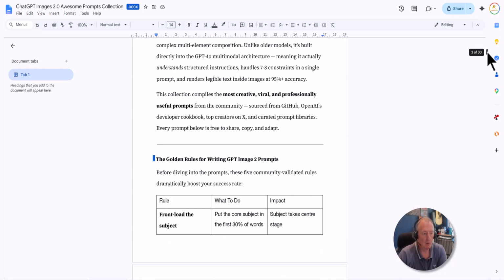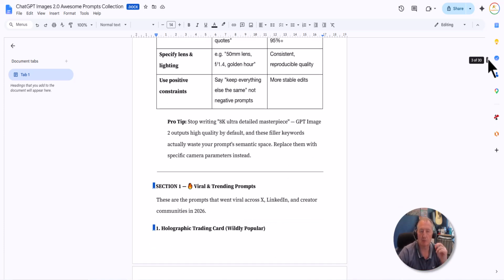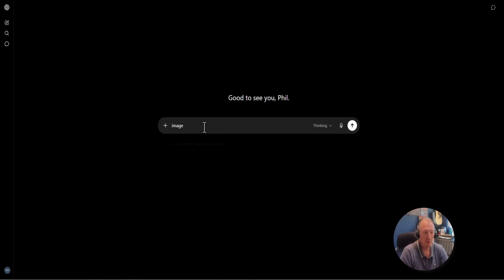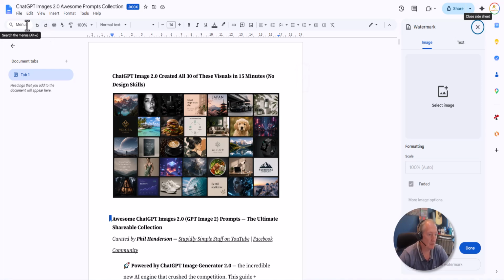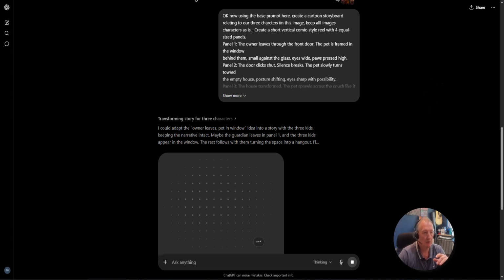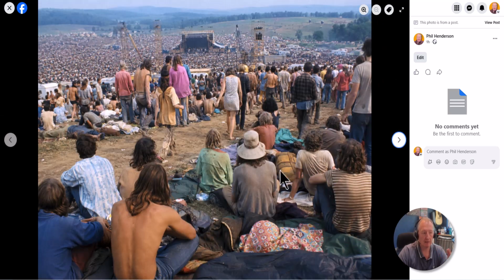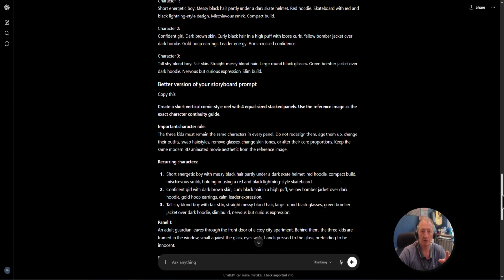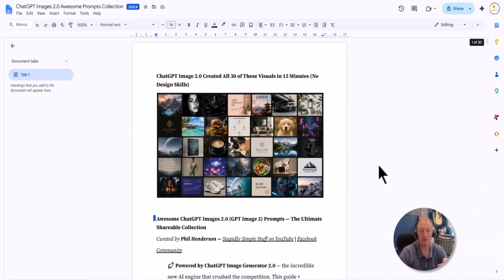Video 2 ChatGPT Images 2 0